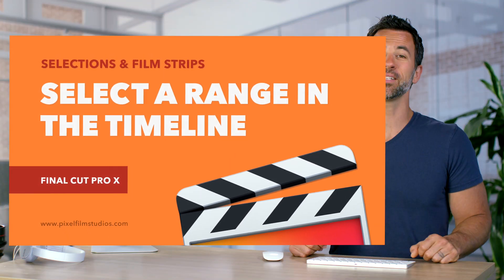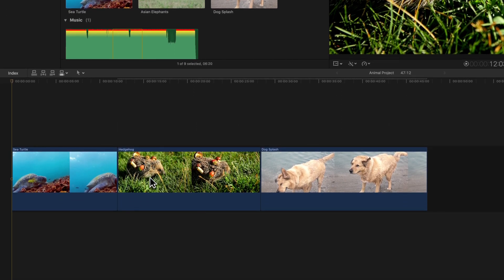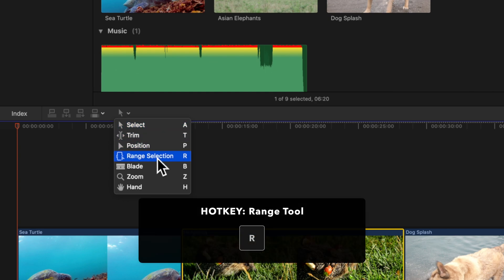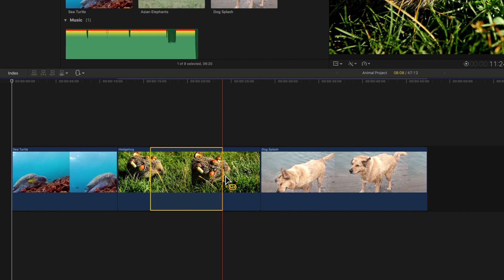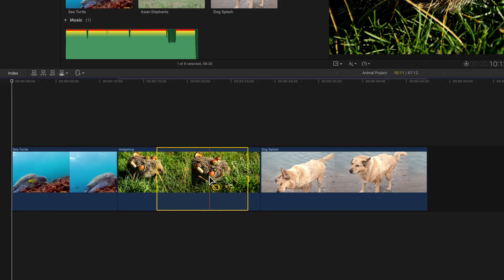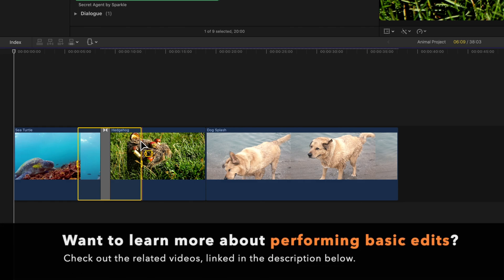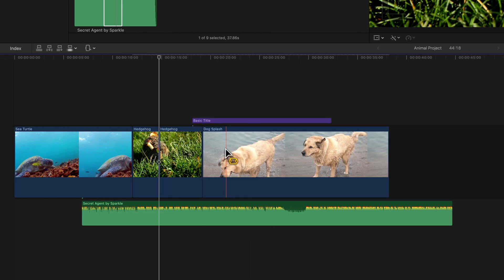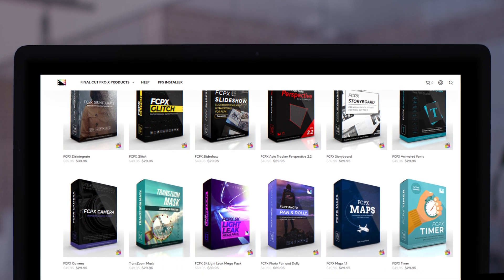How to Select a Range in your Timeline in Final Cut Pro X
Ever found yourself wanting to apply an edit to a specific range of your clip, rather than the full duration? We’ve got just the video tutorial for you! In this video, we’ll go over the basics of selecting a range in your timeline.

After selecting a range, you can trim the clip to the selection, apply markers or keywords to it, copy and paste it, speed it up or slow it down, adjust the clip's effects within the range, and more!

Chapters:
00:00 - Intro
00:22 - Range Selection Tool
00:43 - Select a Range
00:52 - Drag In and Out Points
01:27 - Range Only Affects One Row at a Time
01:38 - Outro